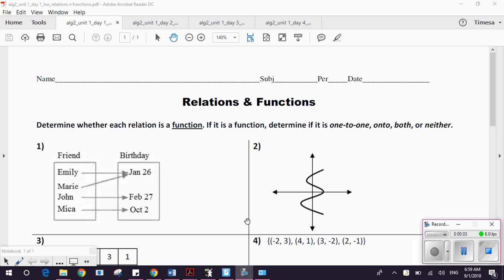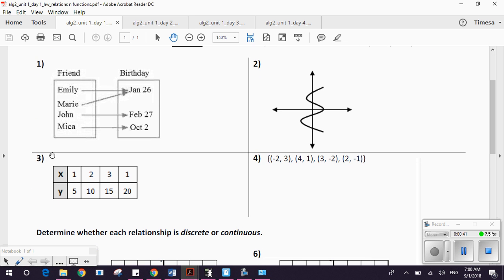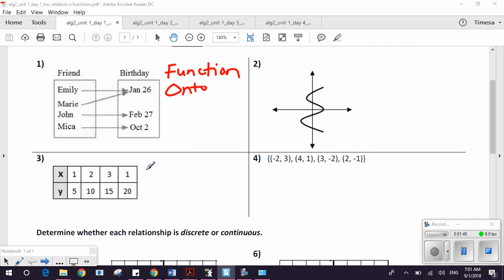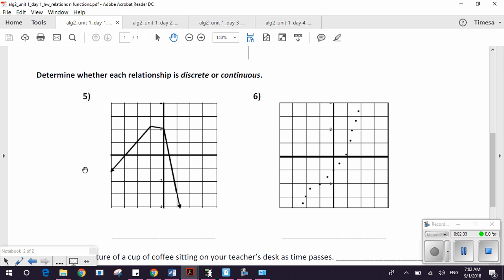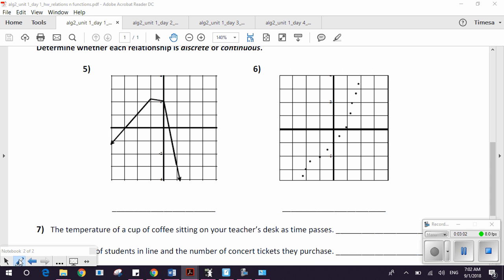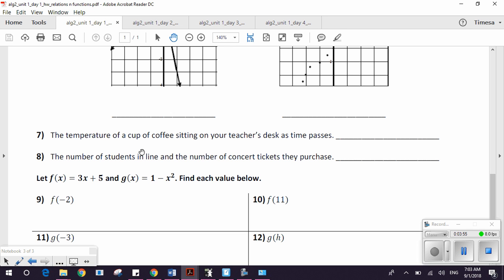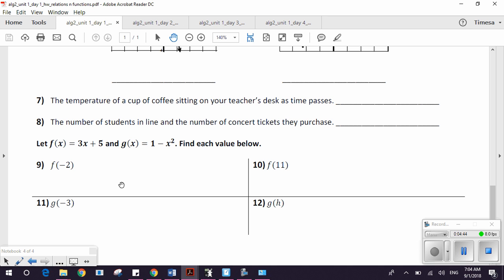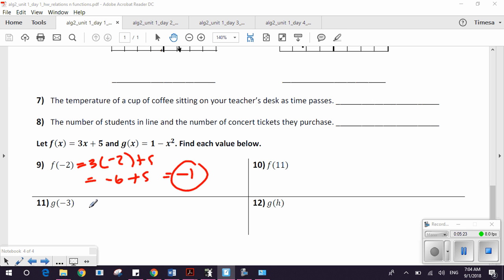Alg2: Unit 1 Day 1 HW- Relations & Functions